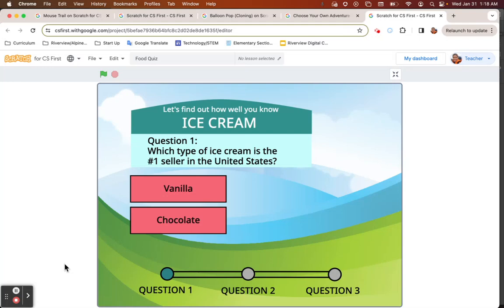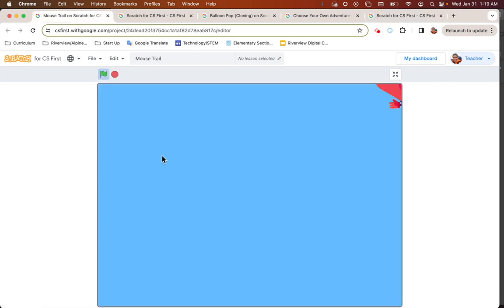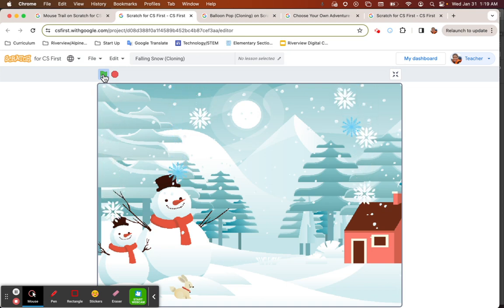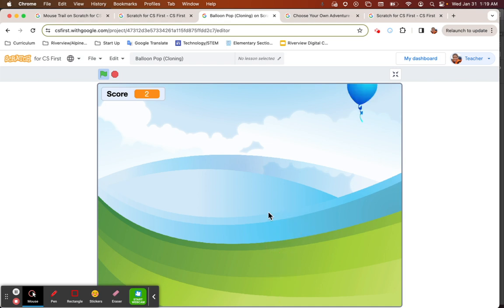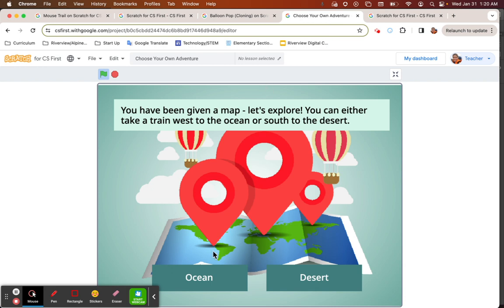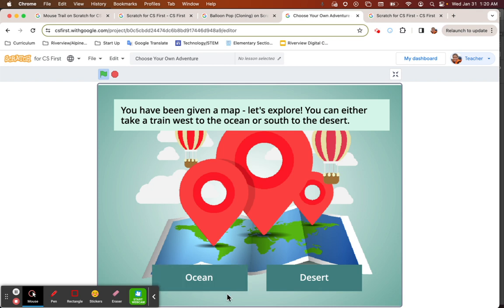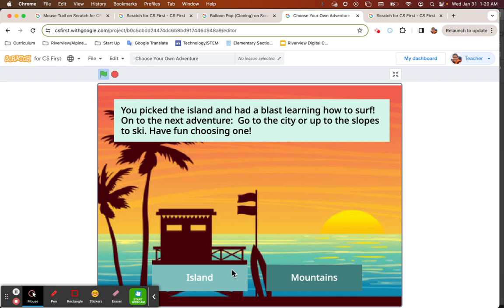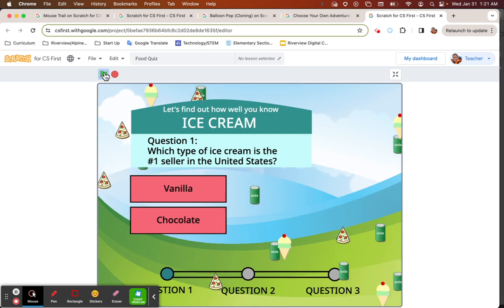Make a Quiz in Scratch using Cloning and Broadcasting Blocks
This video shows a few quick examples of projects you can make in Scratch with the cloning and broadcasting blocks, and then introduces the "Make a Quiz" Scratch project. It's made for my elementary school students, but anyone can use it to learn more about coding and Scratch!